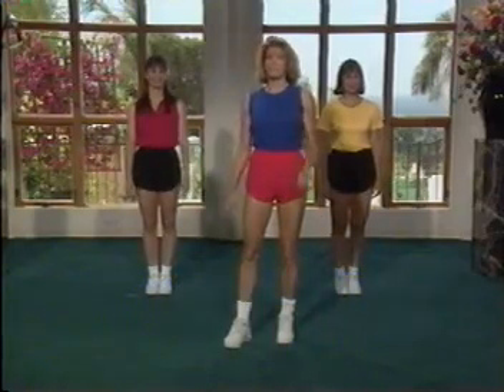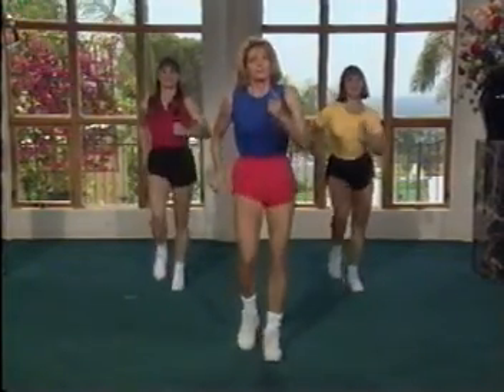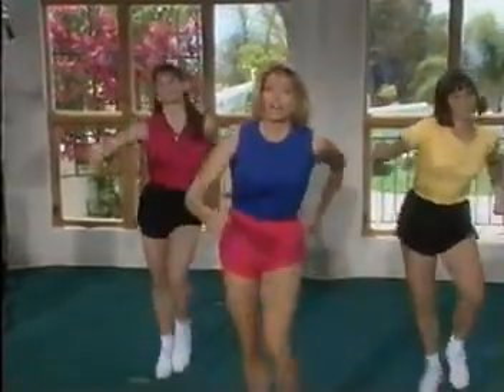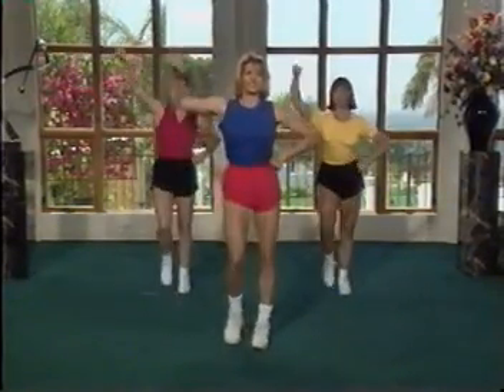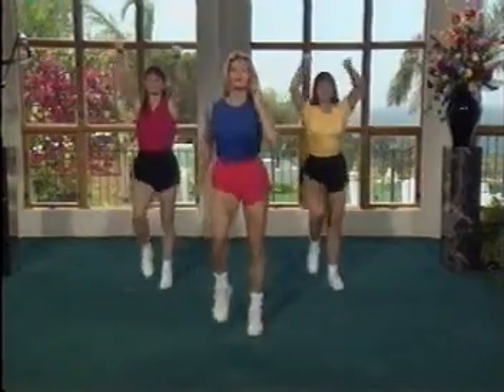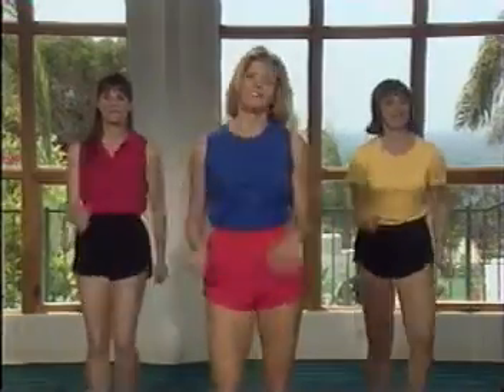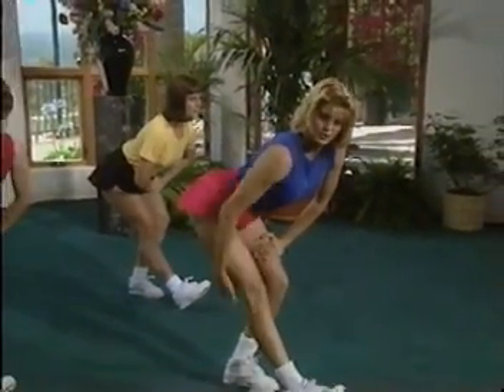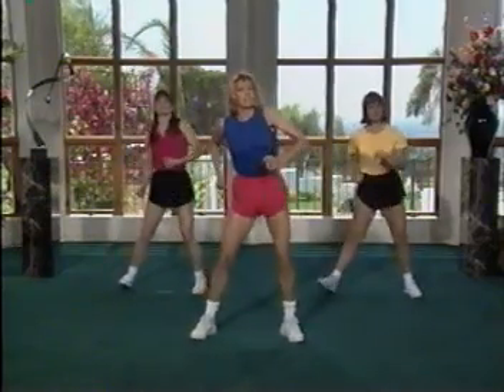kathy smith march to fitness 2 /March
kathy smith march to fitness part 2 the march